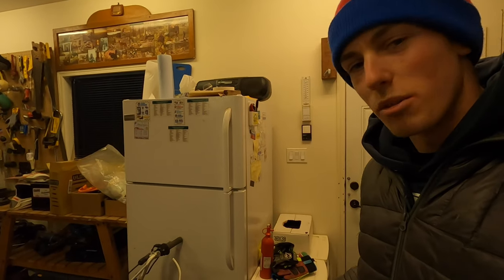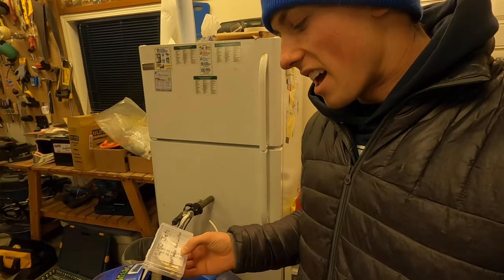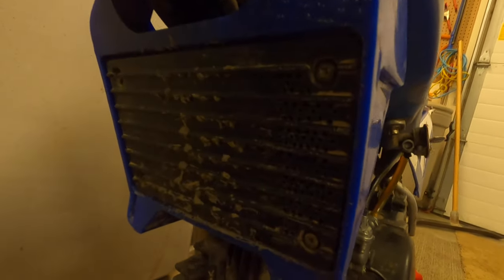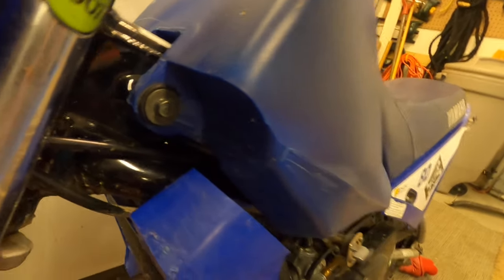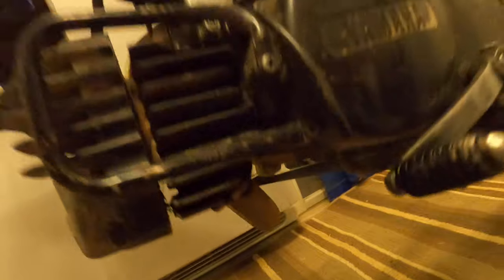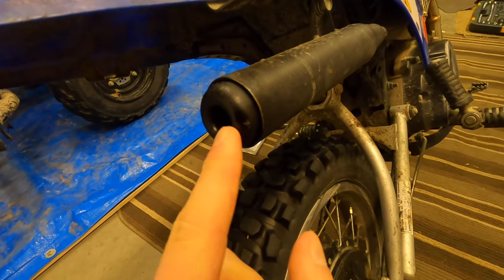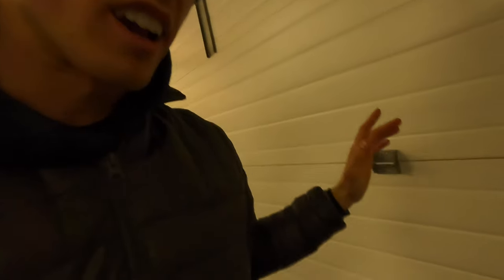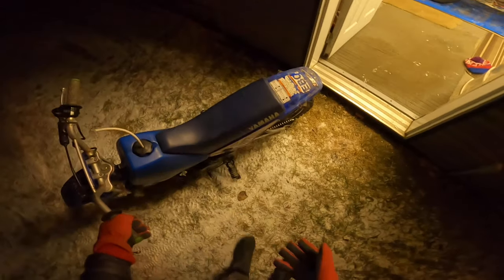PERFECT Jet Size for PW80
No one tells you their jet sizes online, so here are mine!

How to make pw80 run better?

What jet sizes for pw80?

What main jet for pw80?

What pilot jet for pw80?

Winter jet settings

How to make a pw80 fast?

pw80 JET KIT (Canada)

pw80 JET KIT (USA + other countries):

Yamaha pw80 80cc 2 stroke mini dirt bike pit bike